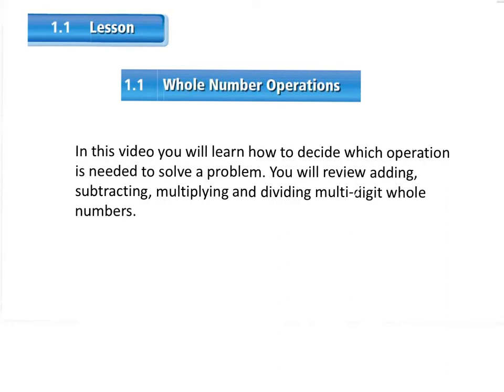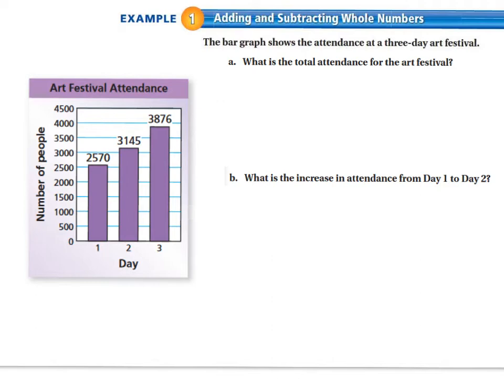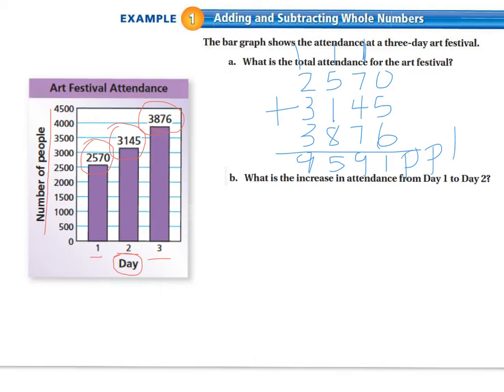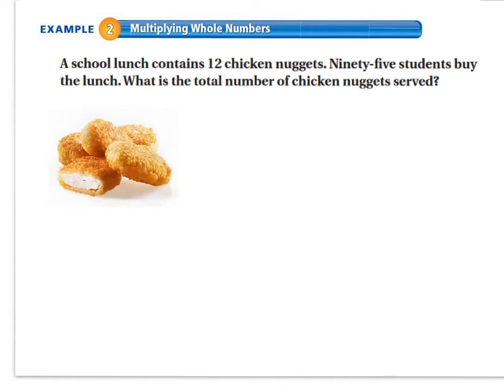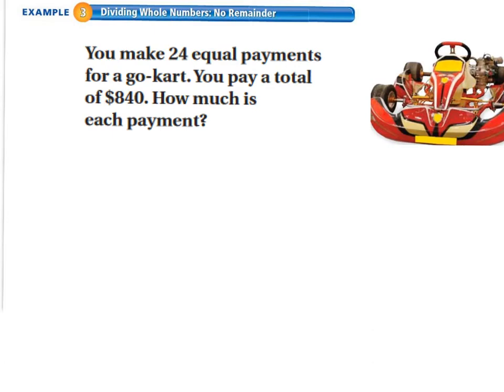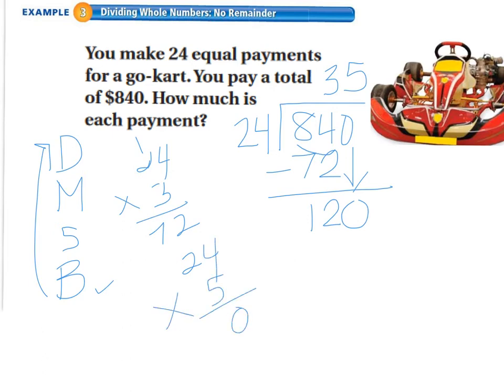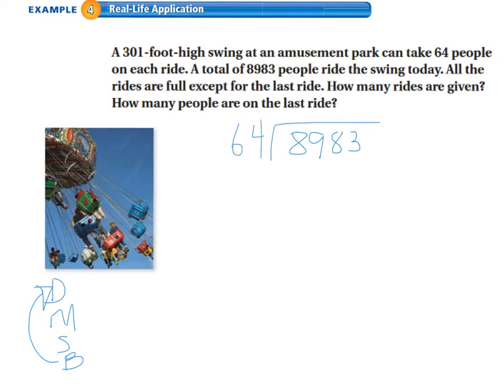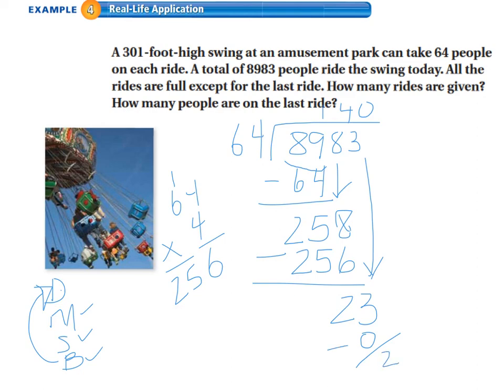lesson 1.1 Whole Number Operations